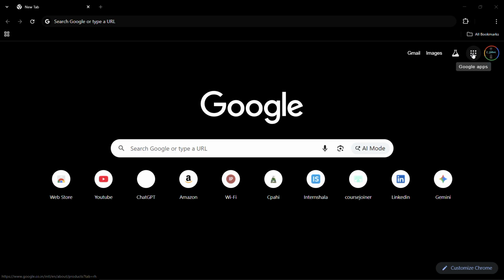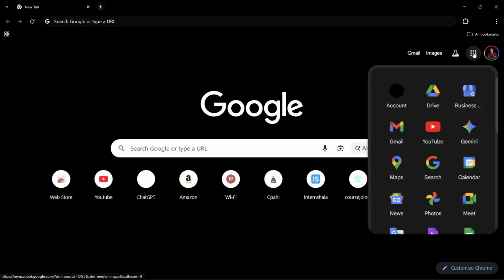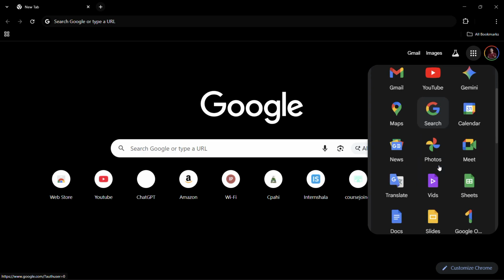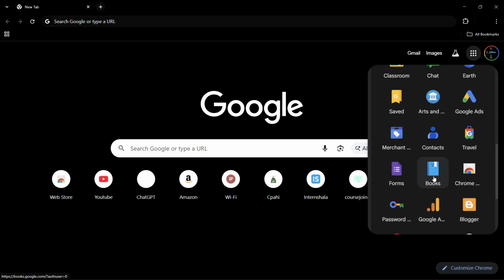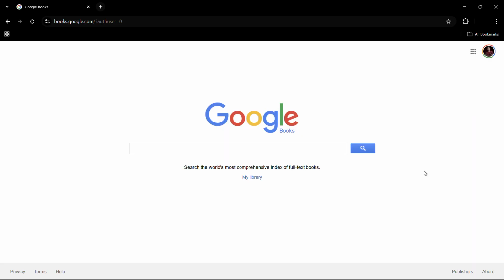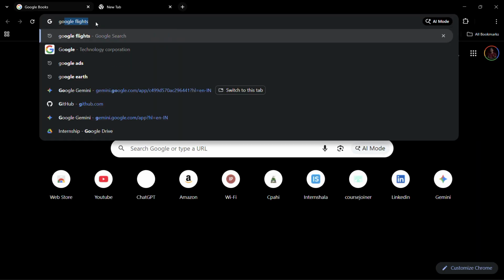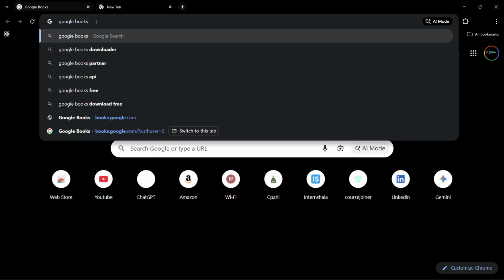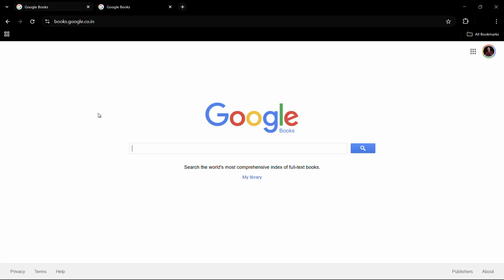How to Use Google Books (Find Books & Research Quickly)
Are you looking for a free way to preview textbooks, novels, or research material? Google Books is the ultimate tool for previewing millions of titles! This video shows you how to use the search features, view limited-access pages, download public domain books for free, and create a personalized library to track what you want to read next.

Key features covered in this video:

Basic Search: How to find books by title, author, or even text contained within the book itself.

Previewing Content: Understanding the difference between full view, limited preview, and snippet view (and how to navigate the pages).

My Library: How to add books to your personal lists (e.g., "Favorites," "Want to Read") for organization.

Finding the Book: Using the links to locate a book to purchase or borrow from a local library.

Free Downloads: How to find and download public domain books that are completely free.